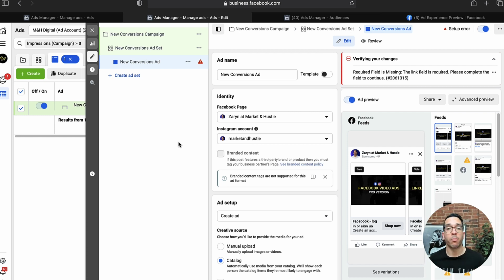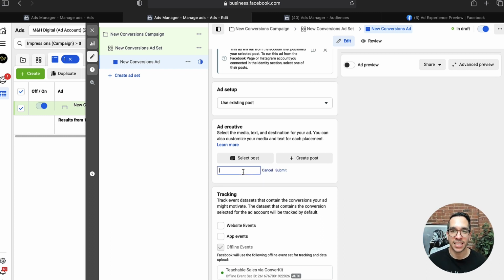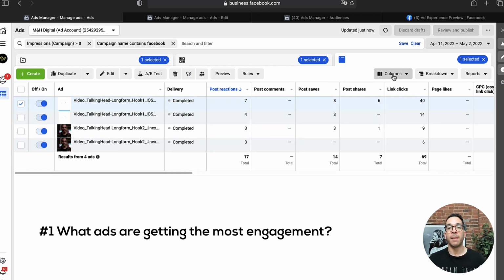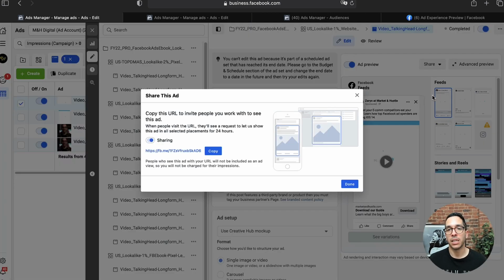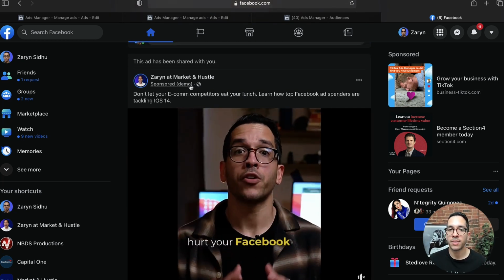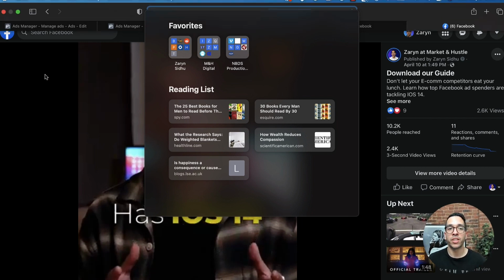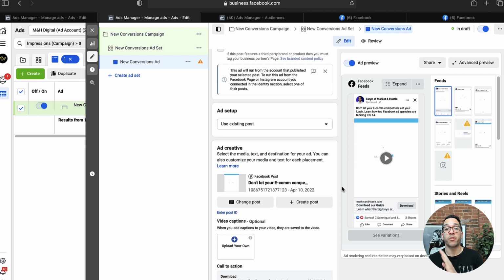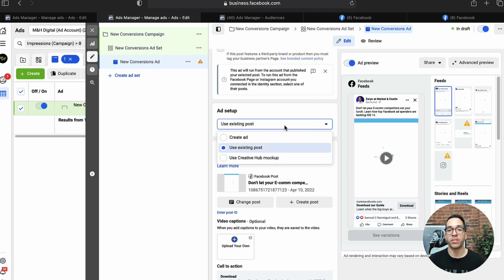How Facebook Paid Media Buyers Hack creative to get more sales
Your ads can drive better ROAS if you are utilizing this ad hack in your conversion optimized campaigns.